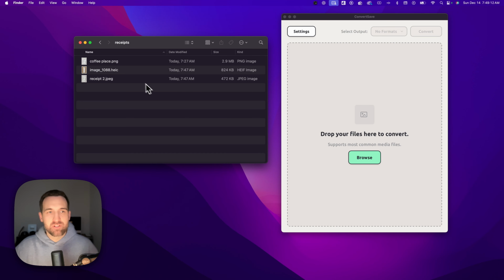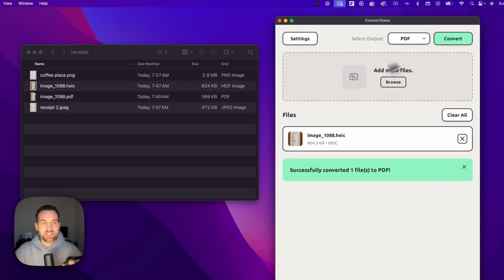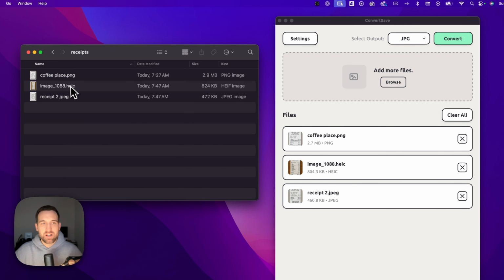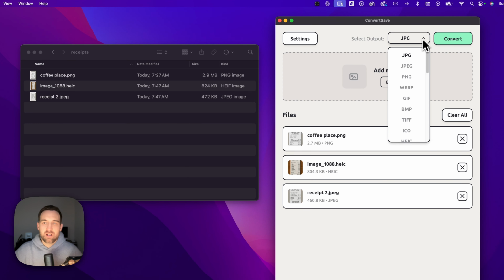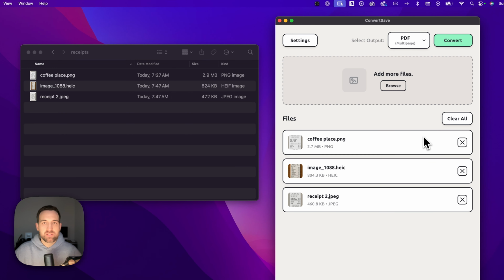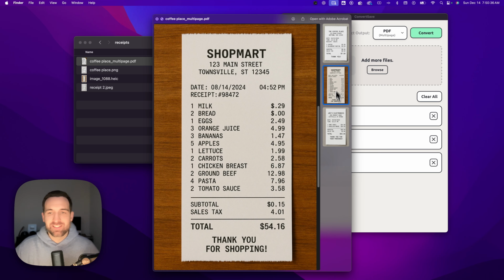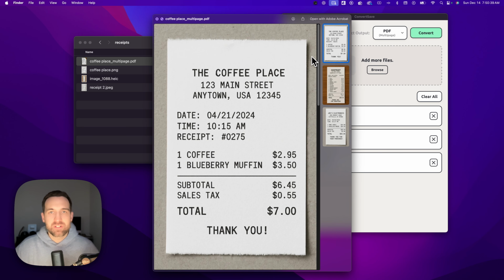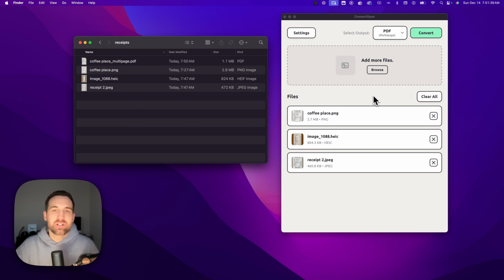How to Convert Image to PDF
In this tutorial, learn how to convert an image to PDF. This guide covers converting PNG, JPG, HEIC, and other image formats to PDF on Windows and Mac.